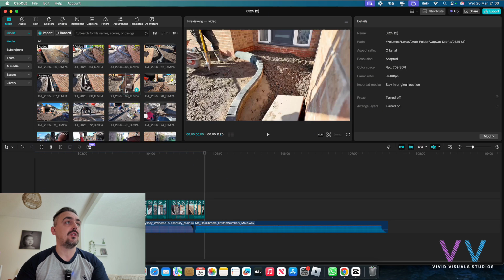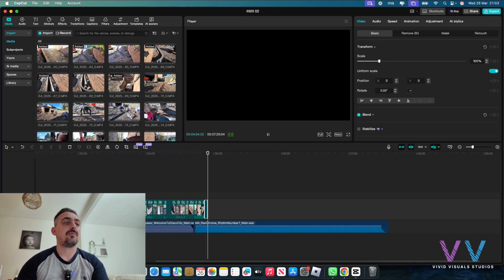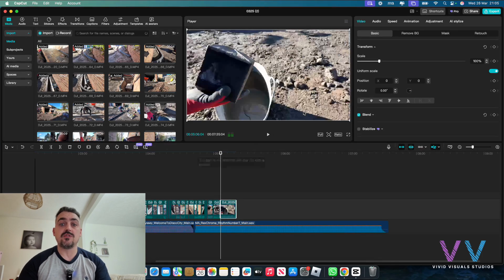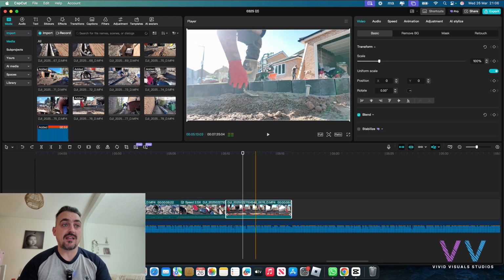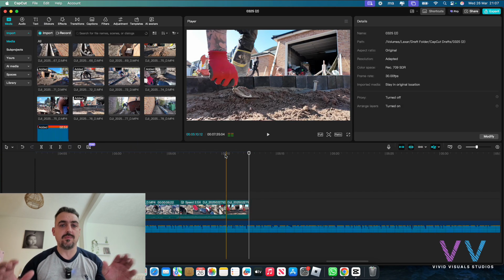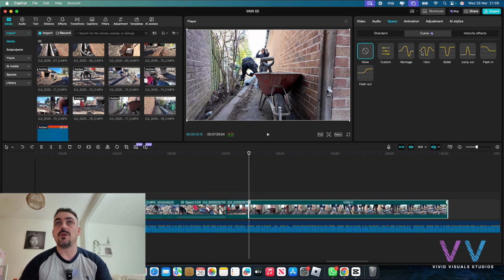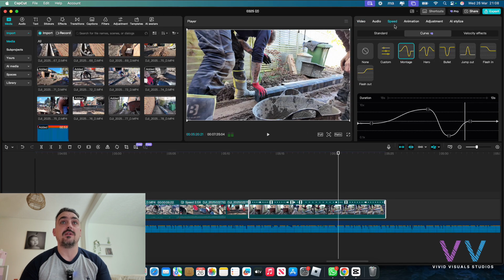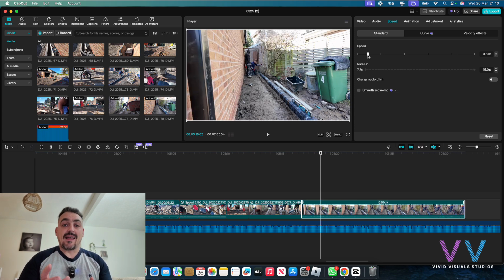Edit Like a Pro in CapCut Desktop | 5 Easy Video Editing Tips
Learn how to make your videos look clean, professional, and dynamic using CapCut Pro for desktop! In this quick tutorial, I’ll show you how to:

✅ Trim clips to match music perfectly
✂️ Use different types of cuts for more engaging edits
⚡ Add speed ramps for cinematic motion
🔊 Control volume + fade your audio smoothly
🎧 Balance your soundtrack like a pro

Whether you're making YouTube videos, reels, or client content — these easy tips will level up your editing game fast. Let’s go!